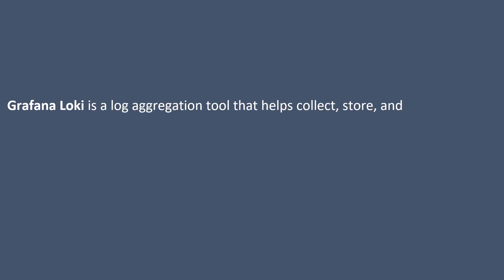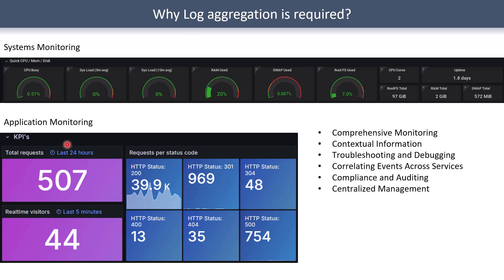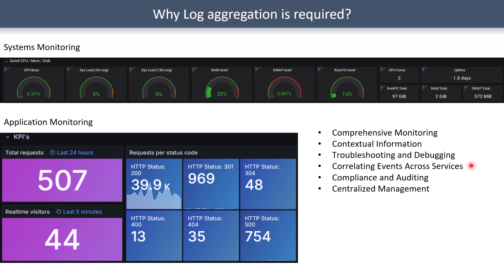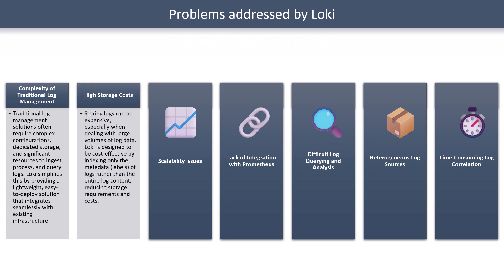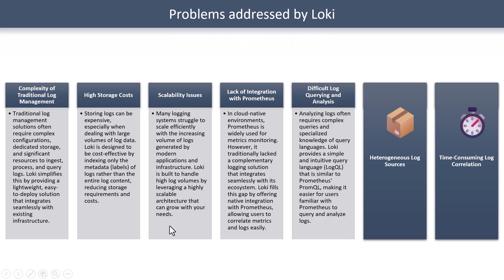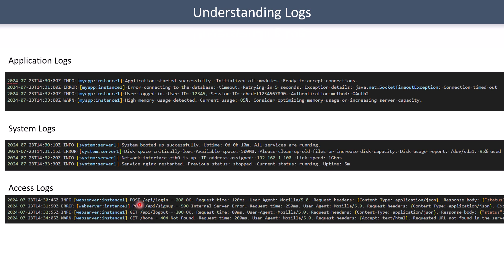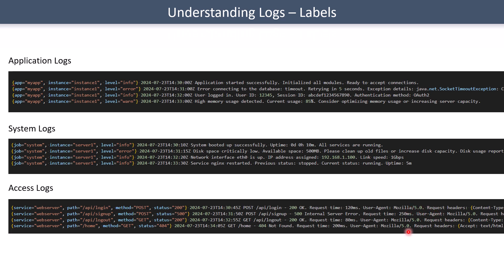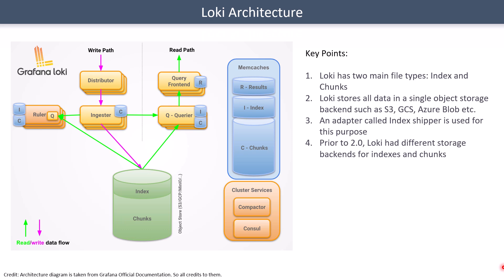Mastering Grafana Loki: Complete Introduction & Architecture Explained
**Description:** 🌟 In this video, we explore the fascinating world of Grafana Loki, a powerful log aggregation tool that enhances system monitoring by integrating seamlessly with Prometheus. Discover how Loki aids in collecting, storing, and searching log data from various sources such as applications and servers by viewing contextual log details. 🖥️ Learn why log aggregation is essential for troubleshooting and debugging within distributed systems and microservices, and how it enhances compliance and audit strategies. 📊 We also discuss the significance of maintaining logs for machine learning and AI purposes. Additionally, we delve into the challenges of traditional log management and how Loki simplifies them with lightweight components and a label-based approach that reduces storage costs and improves scalability. 🔧 Understand the architecture of Loki and how it addresses complex problems in monitoring systems, allowing for easier data reading, correlation, and root cause analysis. By the end of the video, you'll have a comprehensive understanding of why and how to implement log aggregation in your projects to ensure efficient system operations and integrations. 🚀

**Chapters:**
00:00:00 Introduction to Grafana Loki
00:00:31 Importance of Log Aggregation
00:01:12 Monitoring System Metrics
00:02:19 Log Aggregation Benefits
00:03:00 Challenges in Traditional Log Management
00:04:11 Simplifying Log Management with Loki
00:05:03 Reducing Storage Costs
00:05:22 Scaling and Integration with Prometheus
00:06:01 Easy Data Reading and Analysis
00:06:40 Handling Heterogeneous Log Sources
00:07:18 Understanding Logs Structure
00:09:00 Labels and Log Indexing
00:11:17 Loki's Architecture Explained